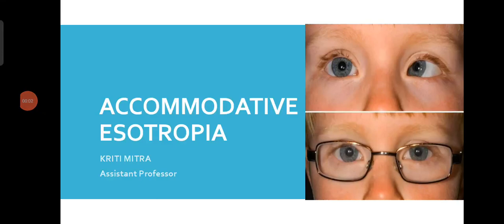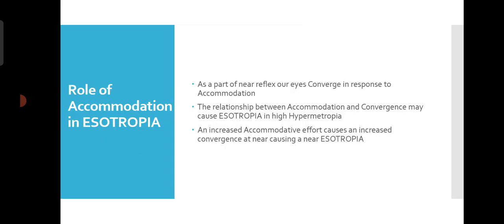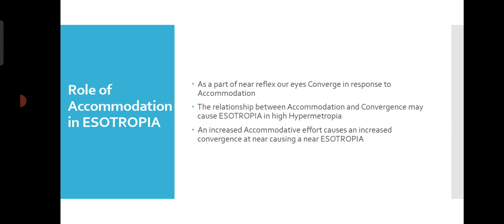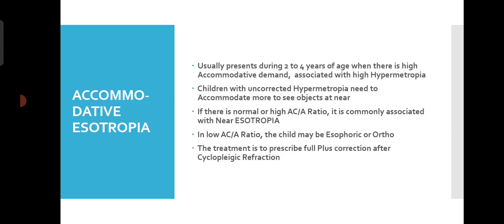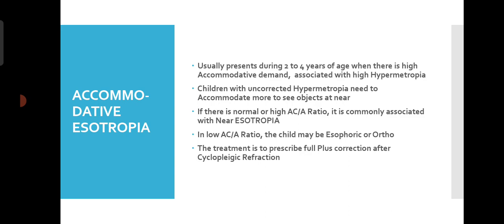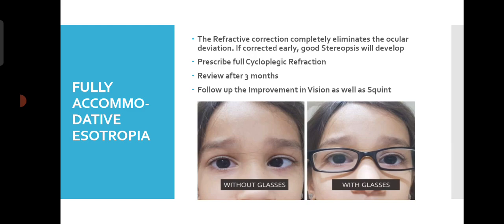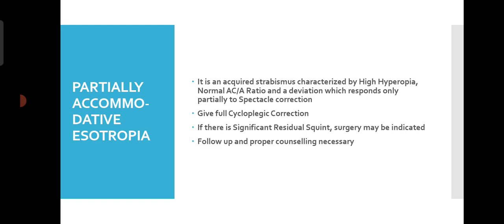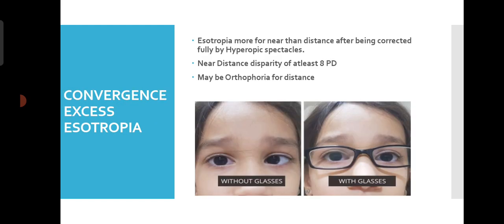ACCOMMODATIVE ESOTROPIA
This video describes accommodativeesotropia in details
Treatment options and Management for Accommodative Esotropia is explained well in this video